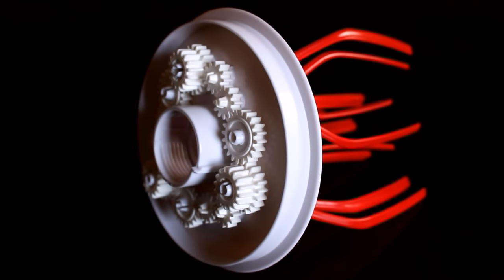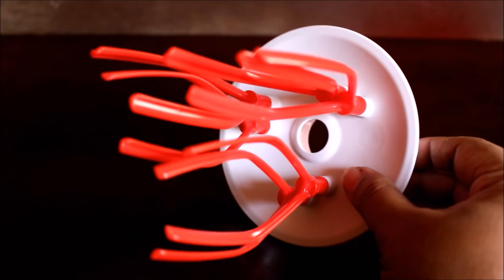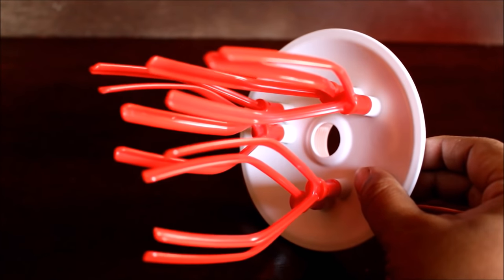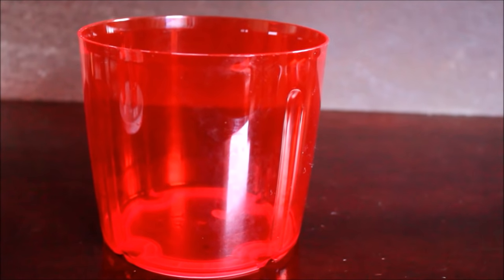Product Review: Tupperware Ultimo Series - Speedy Chef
Speedy Chef is used as cream beater or egg beater.it beats, whips and whisks cream, egg whites, pancakes, omelets and mayonnaise faster and much quicker and quieter than an electrical beater.